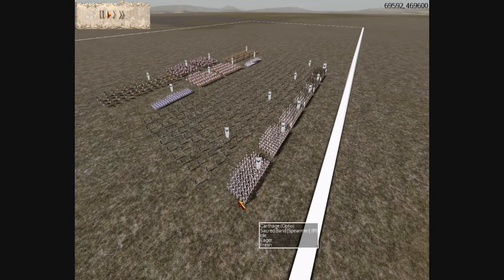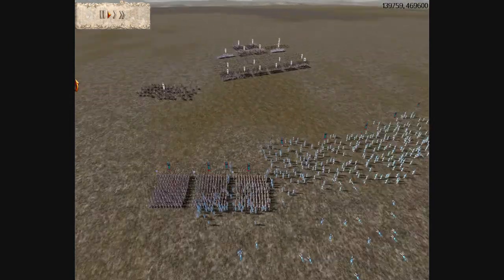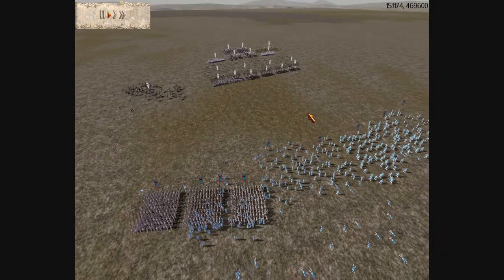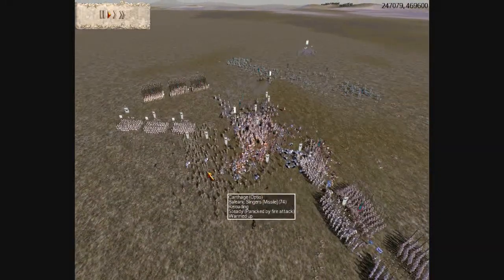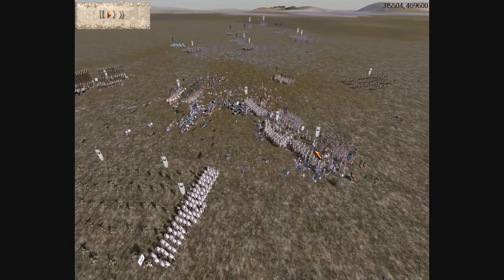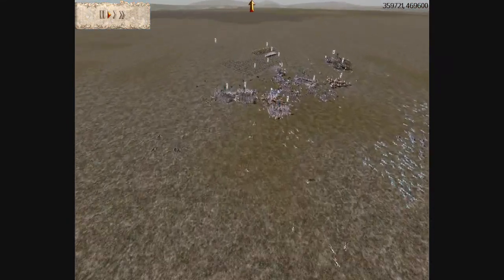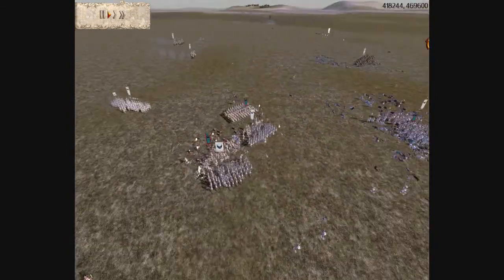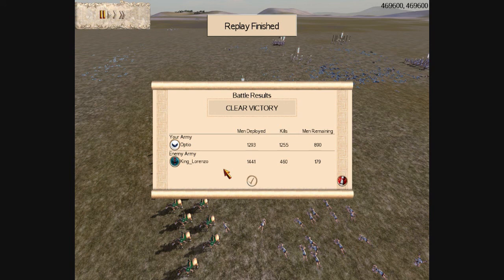Rome Total War HD OnlineTournament Battle #3 8 Warlords Semi Final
I face King Lorenzo's army of Pontus in this battle. The winner of this battle will face off against Roberticus or Knubbgas in the final as I understand it. Hope you enjoy the video.